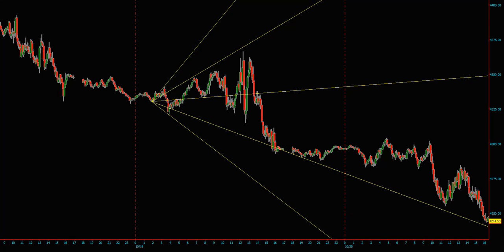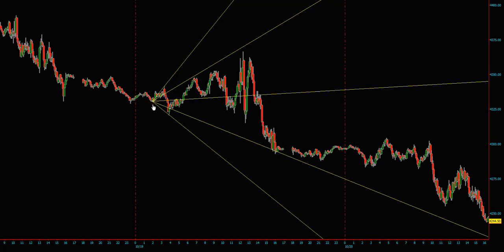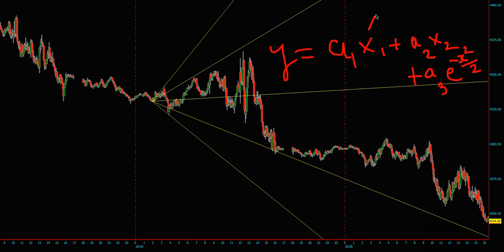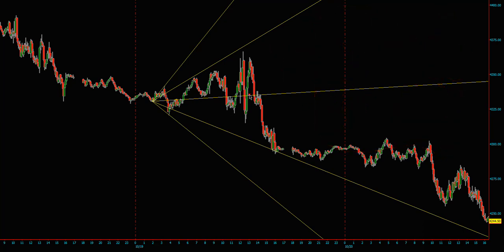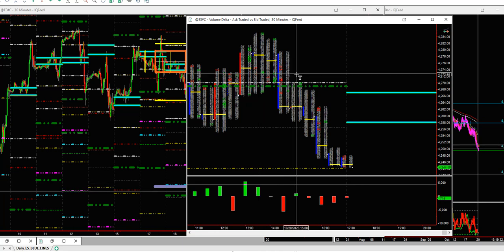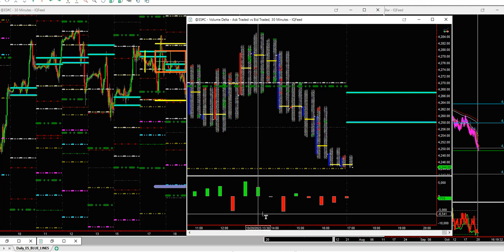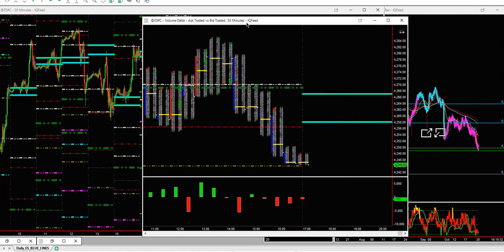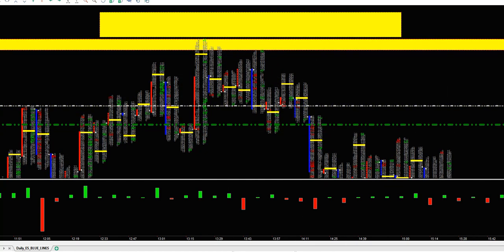Cycles Of Markets, Ranko, EnergyLevels, Footprint Delta and Squared Trading